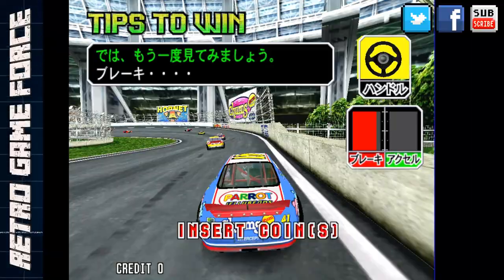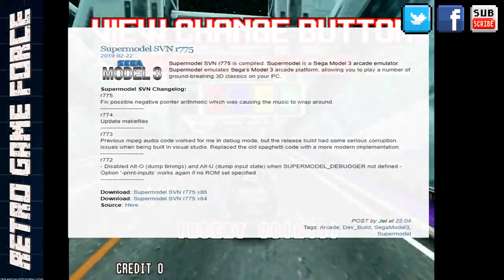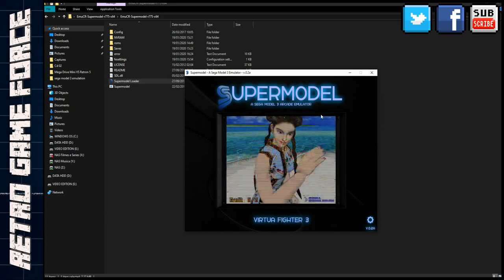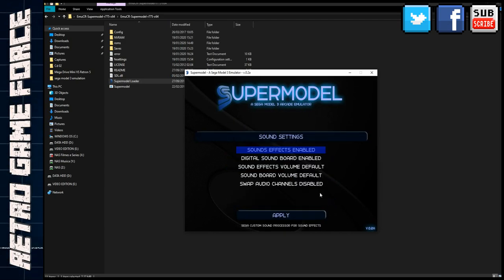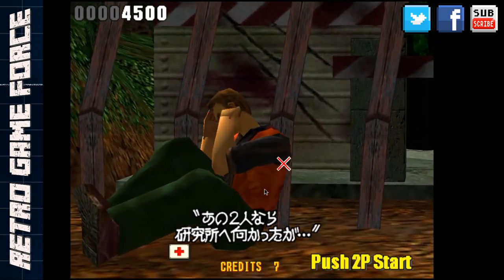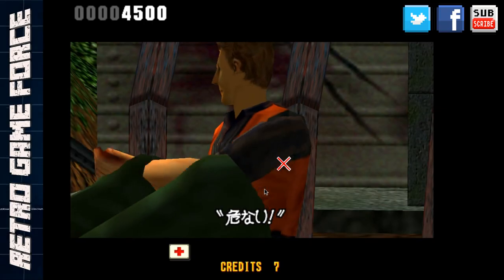Sega Model 3 Emulation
Today i will talk about the Sega Model 3 arcade board, and how to emulate it on a modern PC.